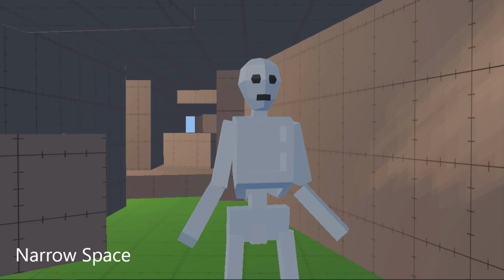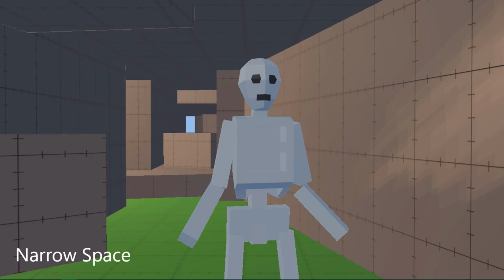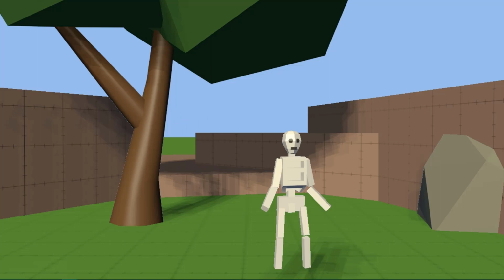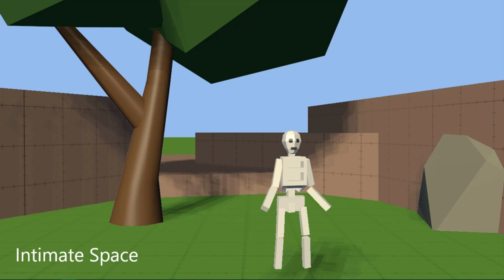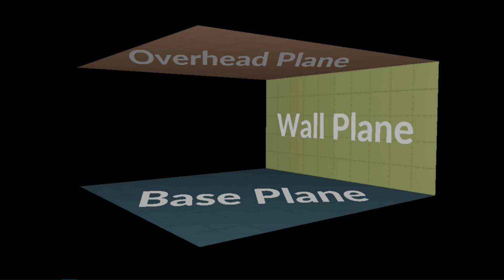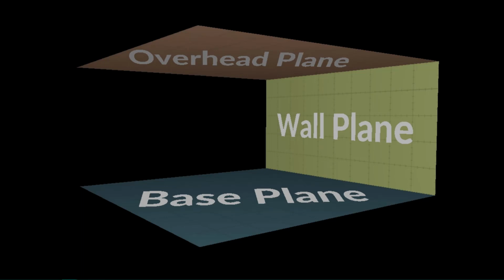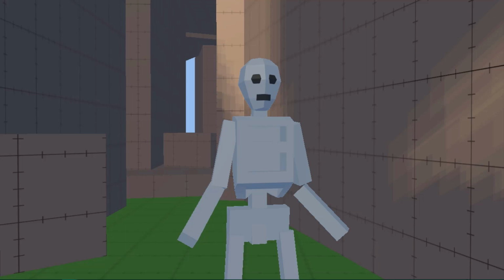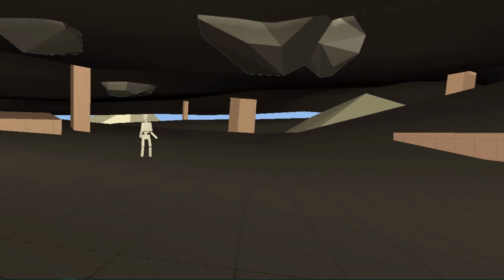week 8 1